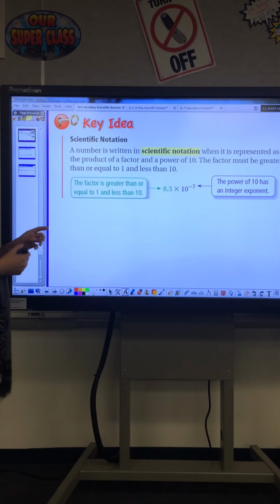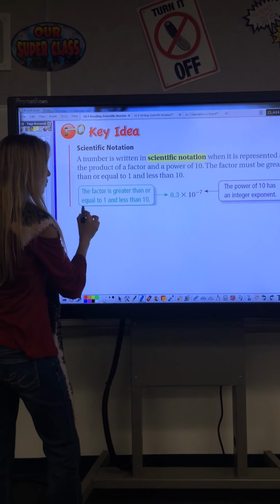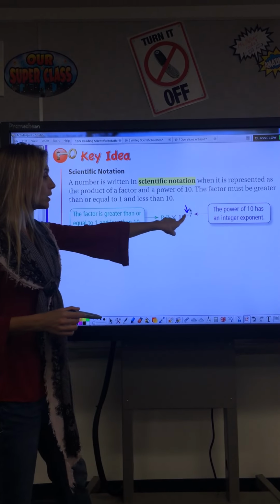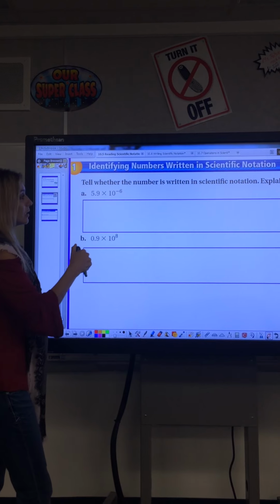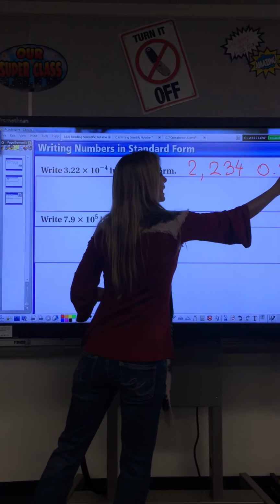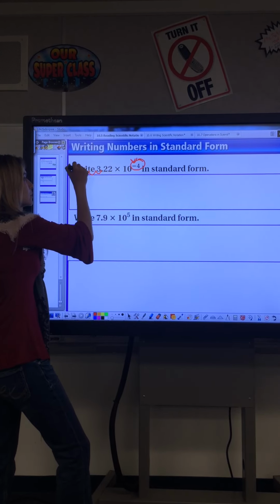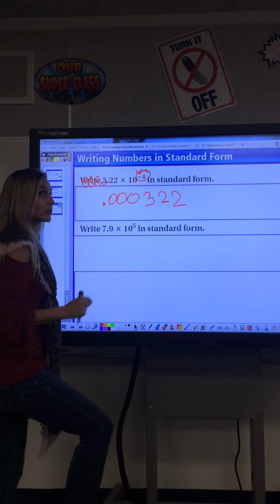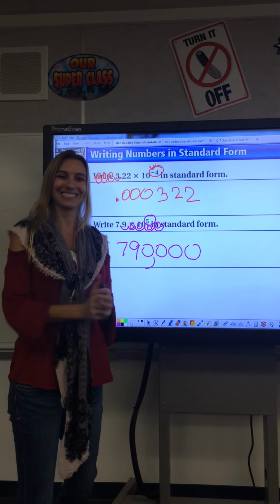10.5 Reading Scientific Notation